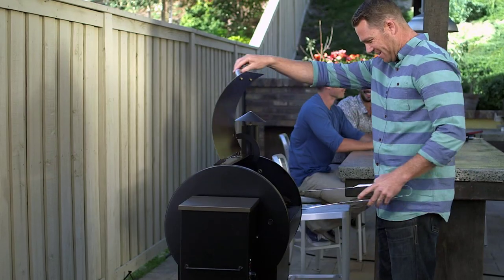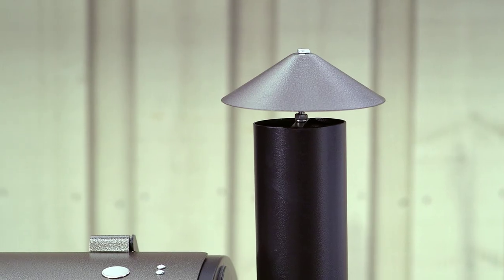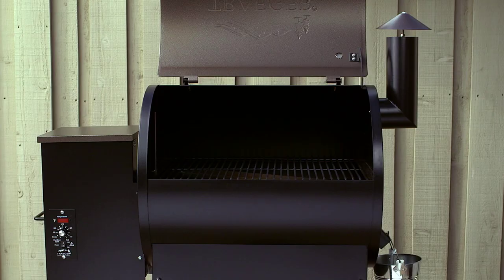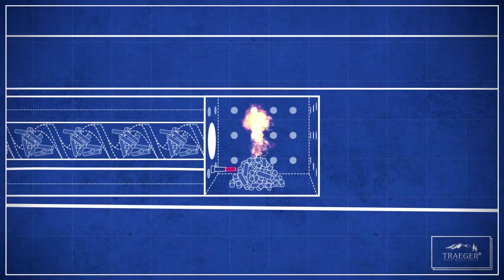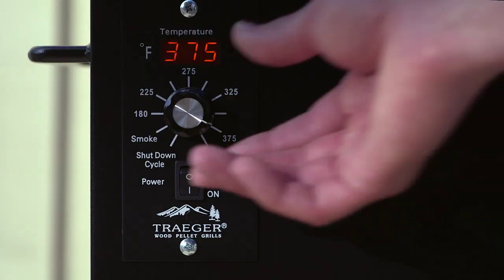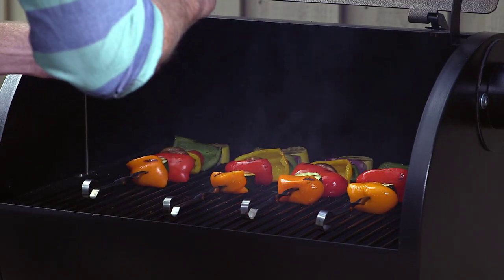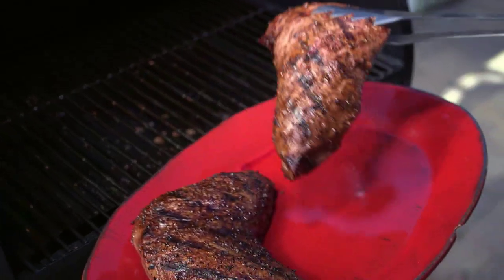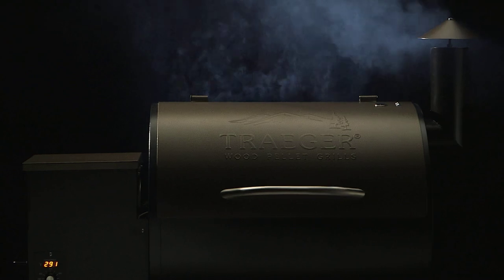How to Traeger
SET IT & FORGET IT, TRAEGER MAKES COOKING SIMPLE

The auger at the bottom of the hopper pulls the hardwood pellets into the fire pot where they contact the hot rod and ignite. Set the temperature to the desired setting and begin cooking, convection-style heat cooks food evenly and encircles food with delicious and flavorful smoke.